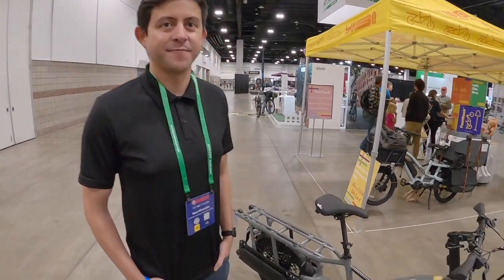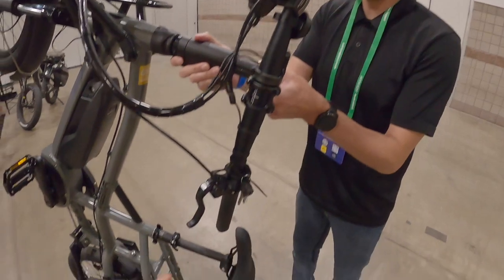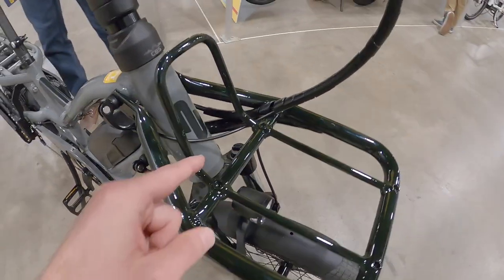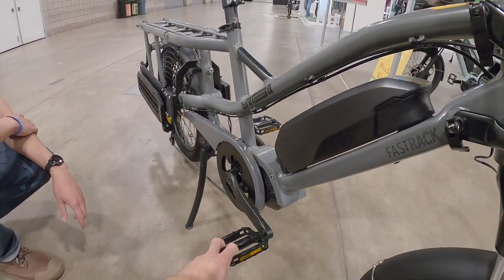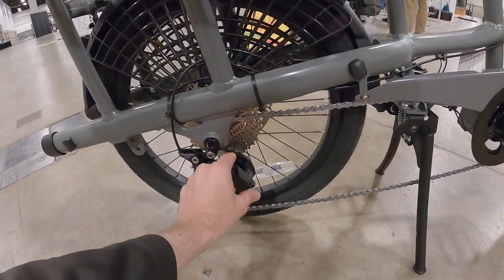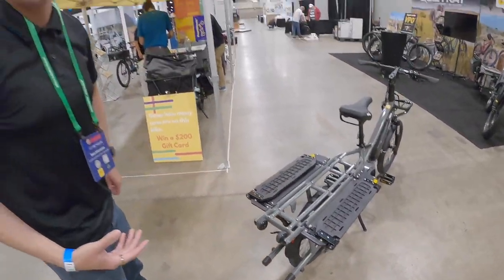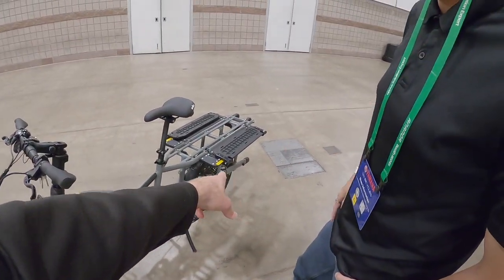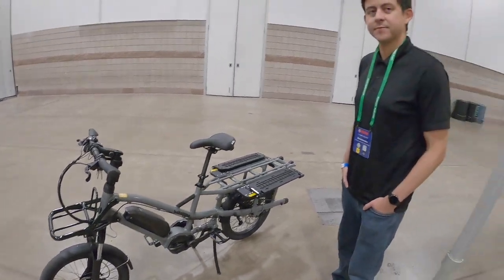Yuba FastRack Review Short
While attending the (e)revolution electric bike show in Denver Colorado, I got to connect with Yuba to learn more about their FastRack electric bike. Initially, I thought it was called the Fast Track because of the many rack systems (front, rear, and custom sideboards that fold up to create a platform or down out of way). It's a midtail electric cargo bike with the Shimano E7000 mid-drive motor that offers up to 60nm of torque and is known for being light, efficient, and quiet. Tim explained that the bike can support a rider and two children, or two adult passengers, and can handle up to 440lbs maximum load which is way above average. The bike has fenders, integrated lights, a suspension fork, a folding rear platform rack, and can be stood up onto the back end to store vertically as well as rolled around in the vertical position! The handlebar can fold 90-degrees so it doesn't take as much space in the upright position. Like most of their other ebikes, the FastRack works with child seats, a surround bar, passenger pad, and is sold online and through independent electric bike shops. Unlike the Spicy Curry, that we looked at in another video, this model can only work with a single battery pack vs. two.